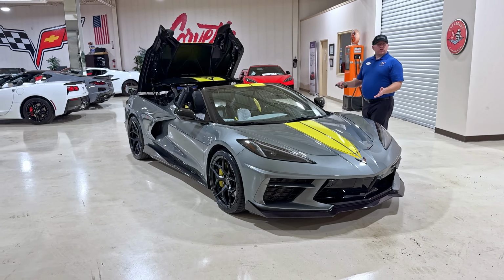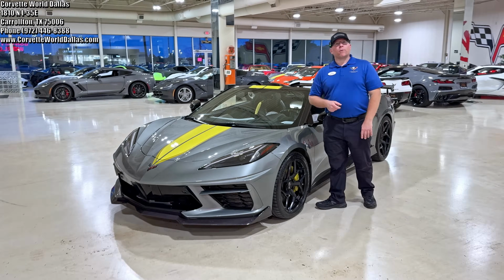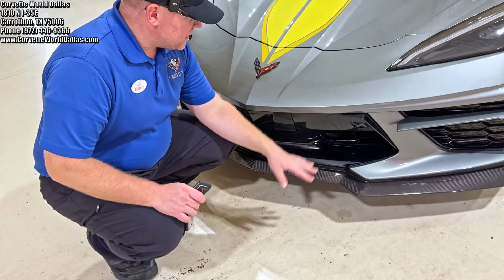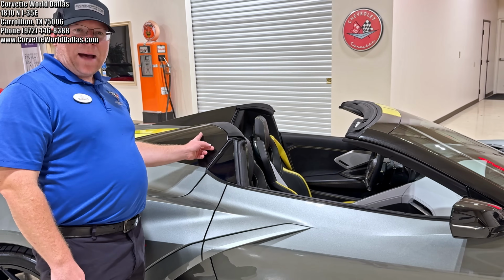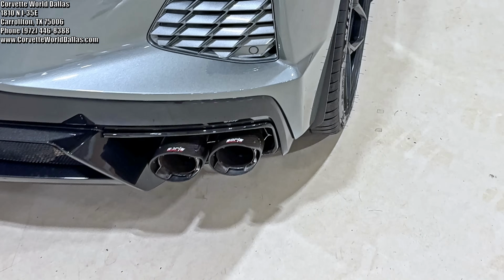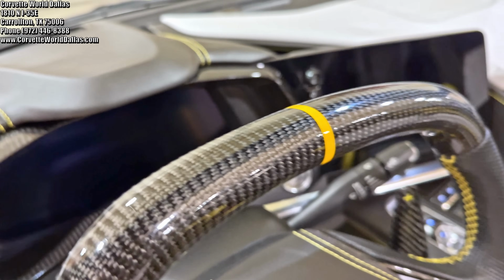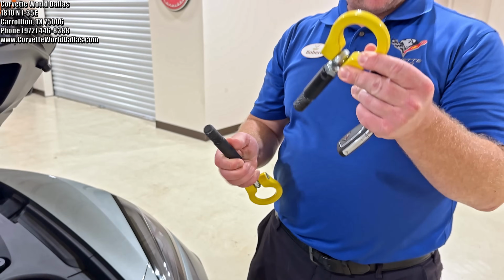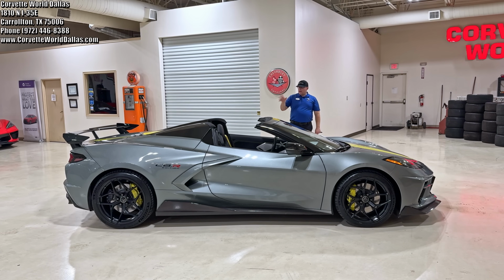2022 Hypersonic Gray C8.R Stingray at Corvette World!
🔥 2022 Hypersonic Gray 3LT C8.R Convertible Stingray at Corvette World! 🔥

You’re looking at C8.R #348 out of just 1000 ever built — an extremely rare and iconic tribute to Corvette Racing’s legacy! This 2022 C8.R Edition Convertible Stingray comes finished in Hypersonic Gray Metallic and is fully loaded with the 3LT trim, carbon fiber interior, and carbon fiber aero kit that screams race-bred performance.

On top of that, it’s been upgraded with a stunning set of ALT aftermarket wheels that give this special-edition Vette the aggressive stance it deserves. This is not just a collector’s dream — it’s a head-turner on the street and track-ready if you dare.

See every detail of this ultra-limited Corvette C8.R in today's walkthrough at Corvette World Dallas — the #1 destination for premium used Corvettes in the country!

➡️ WANT TO SEE THIS IN PERSON? Visit Corvette World Dallas now!
Corvette World Dallas
1810 N I-35E
➡️ Follow for daily Corvette content and updates!